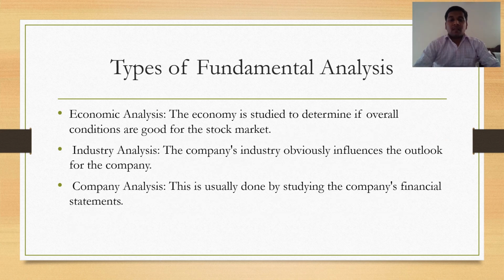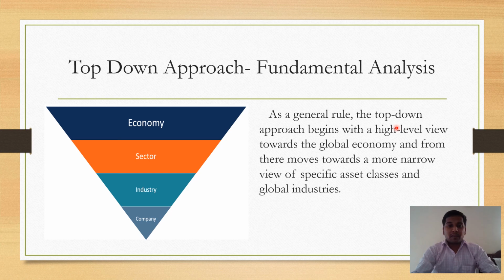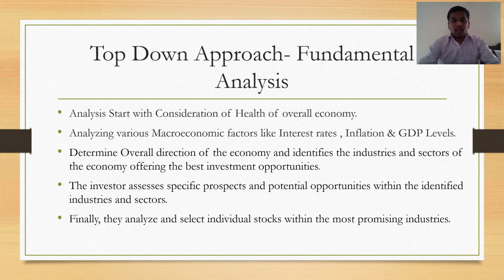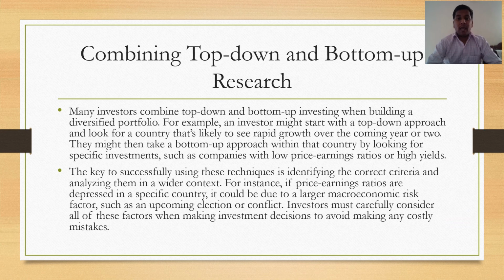Presentation on Top Down & Bottom Up Approach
Subject:- Analysis of Financial Statements/Management